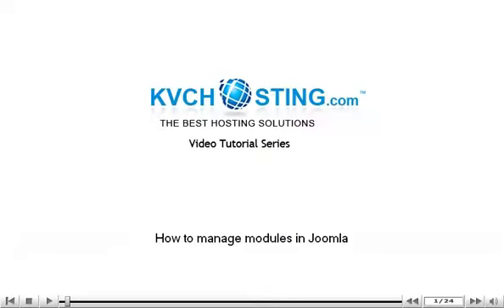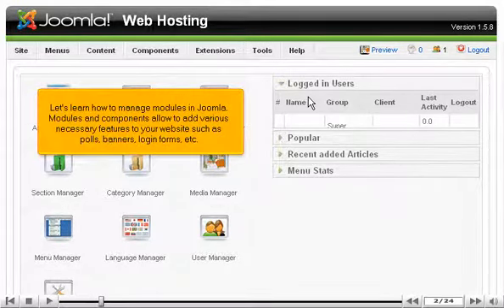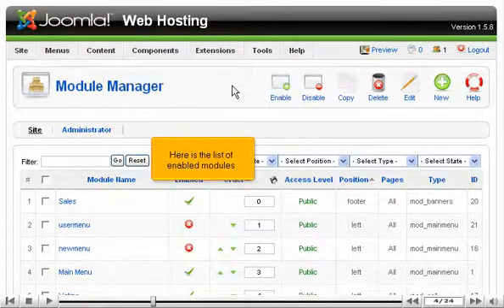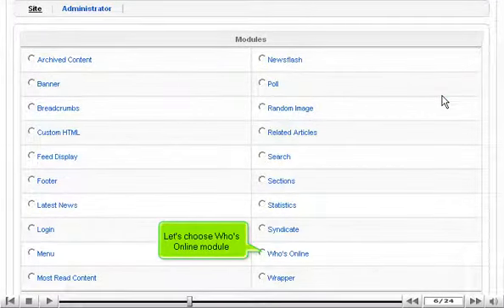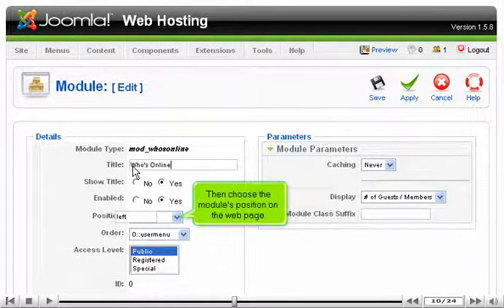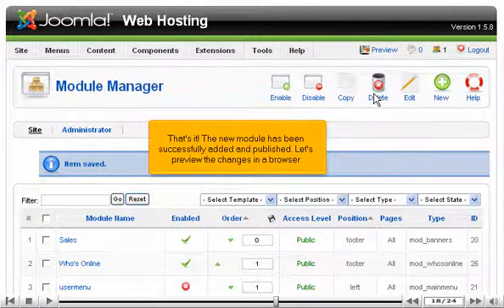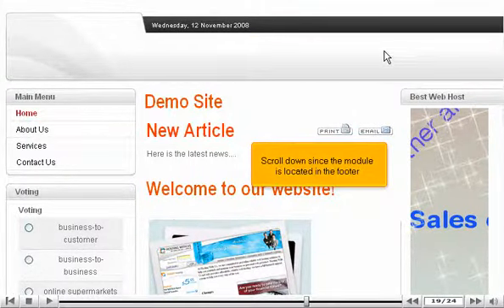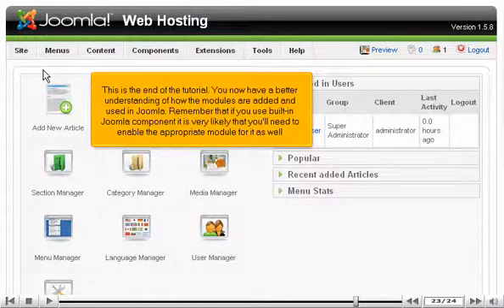How to manage modules in Joomla -Joomla Tutorials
How to manage modules in Joomla

• Log into Joomla admin panel.
• Module manager is where you can add and edit modules, which are used to display content and media around main content.
• Click Extensions -: Module manager. You can enable, disable, copy, delete, edit or create modules. Disabled modules are indicated by a red x.
• Select checkbox next to item. Disable a module by selecting it.
• To make copy of existing module, select the box. Check the box to delete it.
• Select the copy and edit it to make changes. Copied modules are disabled and you will need to enable it before you can use it.
• For creating a new module, click on New button at the top, choose type, fill information and click on Save button.
• You can make the sequence by clicking on the arrows aside it.